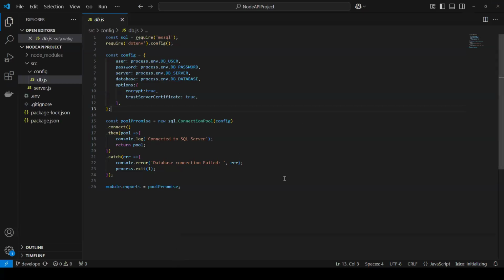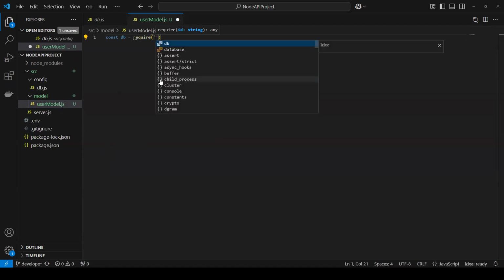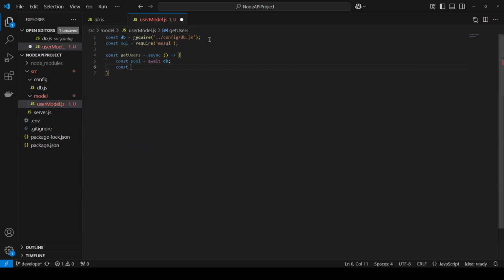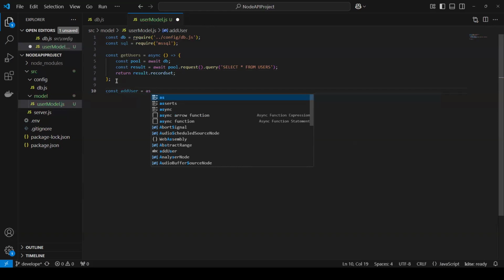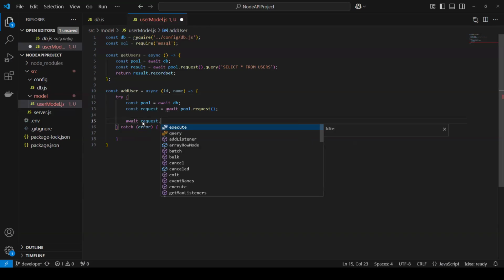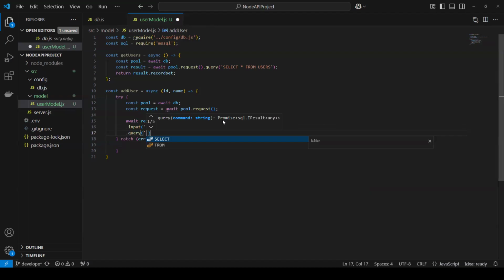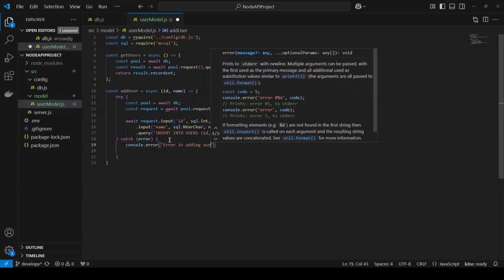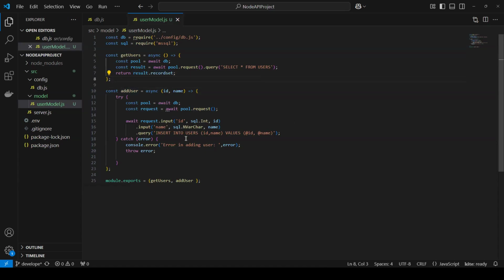Node js API Project Part 3 User Model